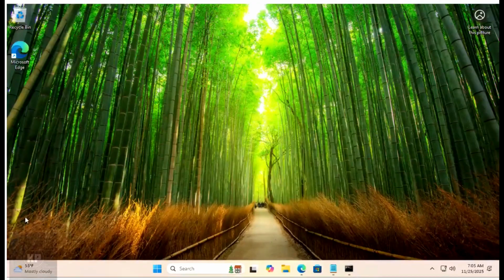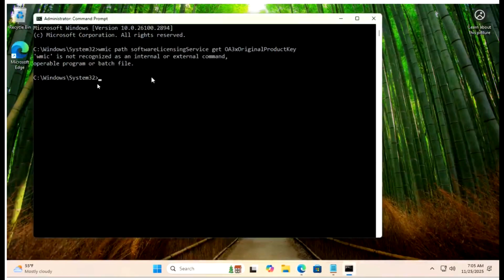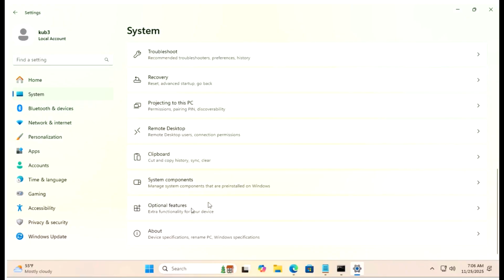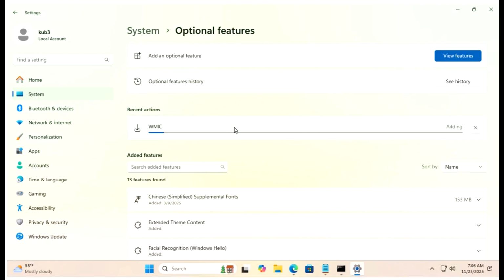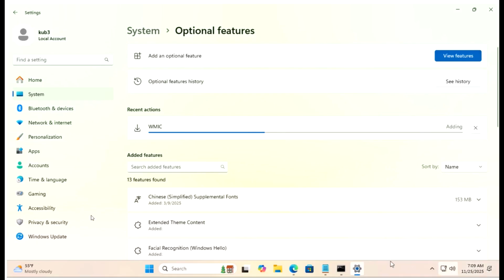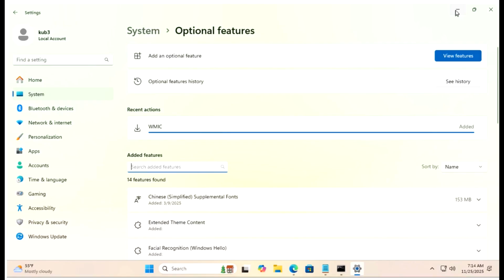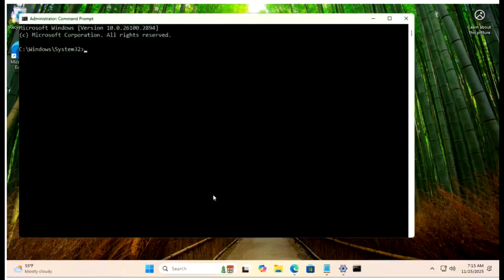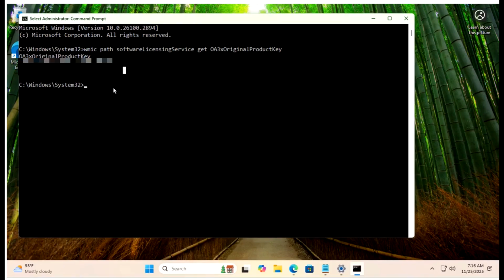WMIC Not Recognized? Here’s How to Get Your Windows Product Key Back!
Are you trying to get your Windows product key using WMIC and running into the error:  “wmic is not recognized as an internal or external command” on Windows 11?
This video shows you the steps on how to add WMIC back so you can successfully retrieve your product key.

-  *Command :*  wmic path softwarelicensingservice get OA3xOriginalProductKey

💻 Works on Windows 11 Home, Pro, and Mini PCs.

Chapters:
0:00

Kurt